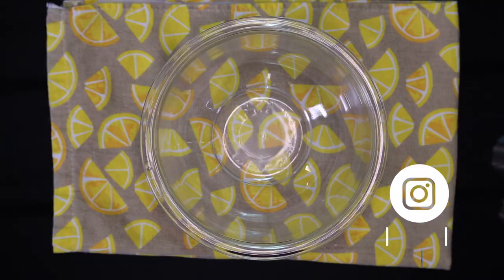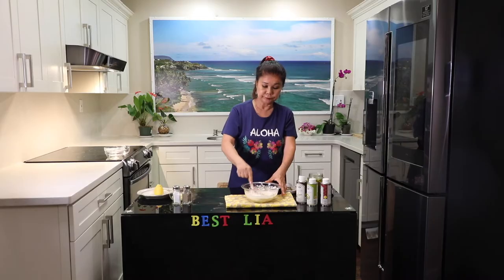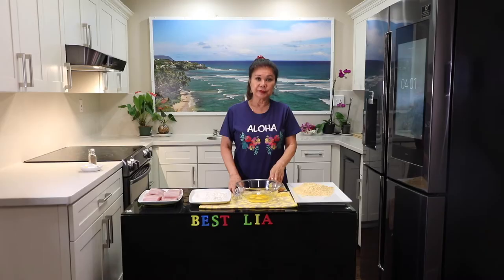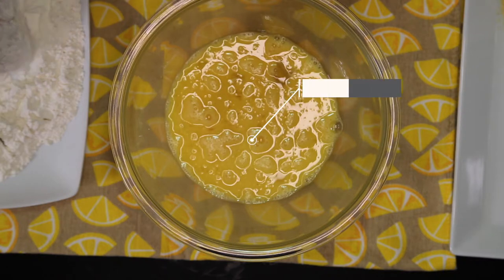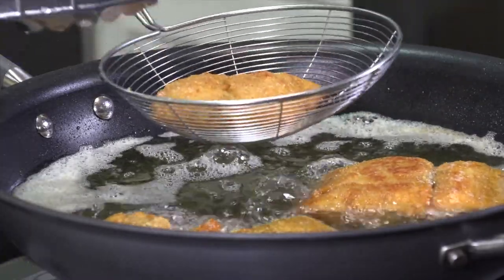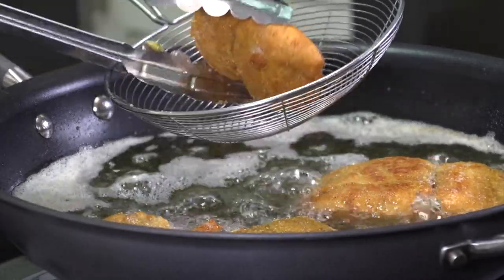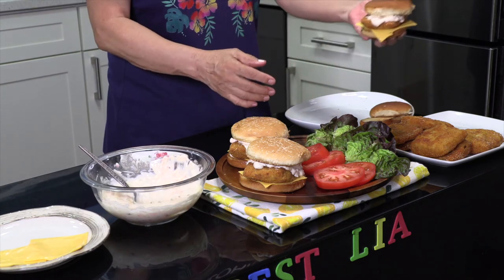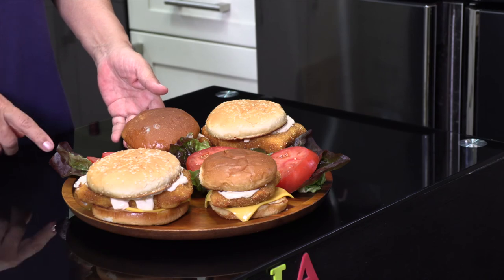Best Lia-How to make Filet-O-Fish Mahimahi Fish Burger 필 레오 피쉬 フィレオフィッシュFilete de pescado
Aloha Everyone,

Today I will be teaching you how to make Filet-O-Fish/MahiMahi Fish Burger!

Follow me on other accounts!